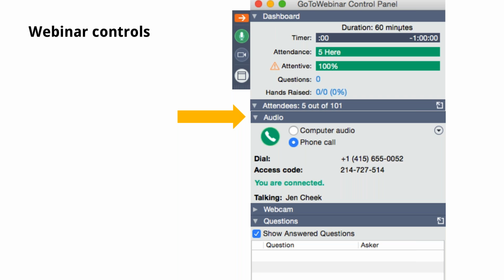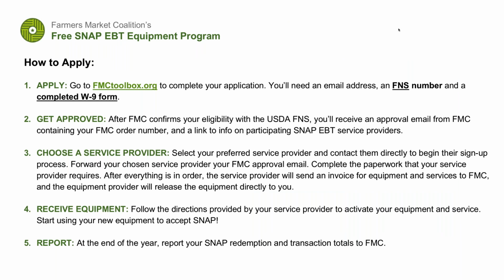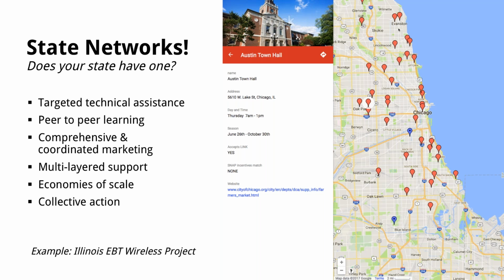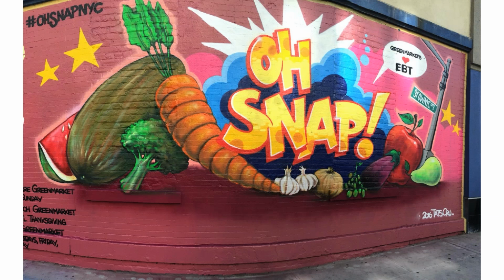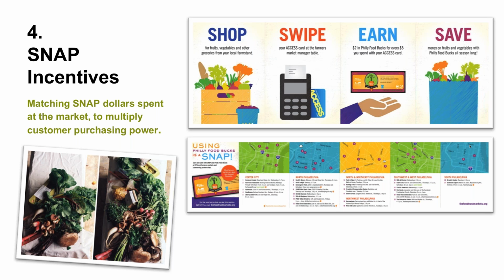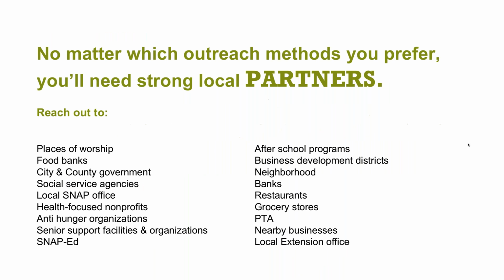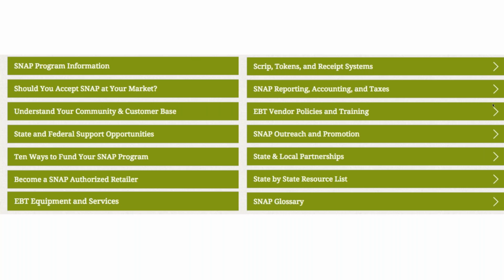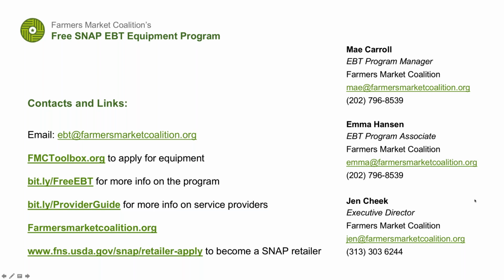Success with SNAP Equipment and Outreach Essentials for SNAP Programs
More than 6,000 farmers markets and farmers across the country now accept SNAP. When farmers markets accept SNAP, it helps increase revenue for small and beginning farmers, while making it possible for low-income families to access healthy, affordable food: the ultimate win-win.

In this webinar, we discuss equipment and outreach essentials for SNAP Programs at your farmers market. We will provide information on how FMC’s Free SNAP EBT Equipment Program can help you accept (or continue to accept) SNAP benefits at your market, and highlight successful outreach initiatives to attract and retain SNAP customers.